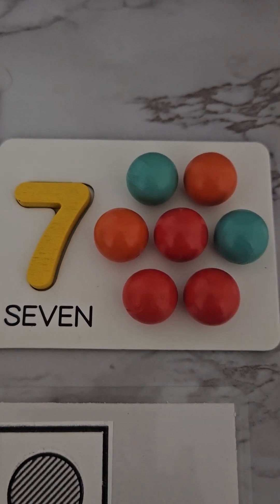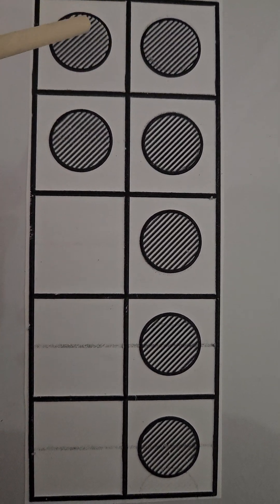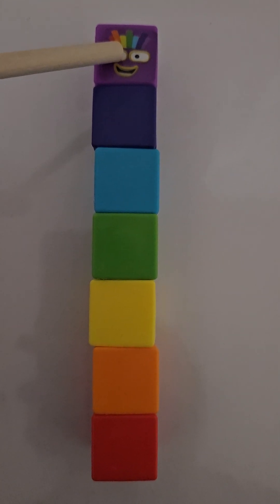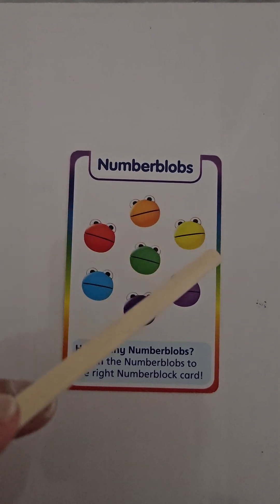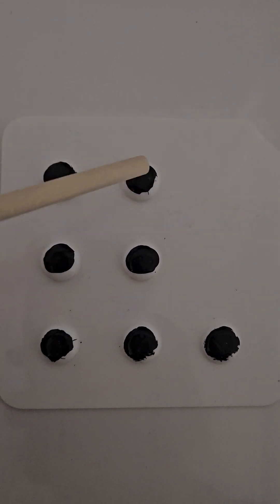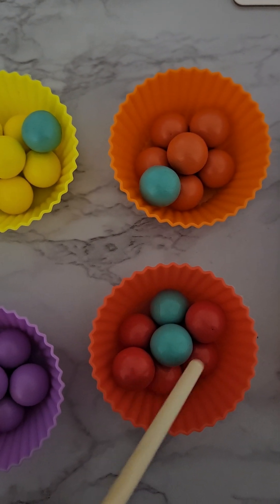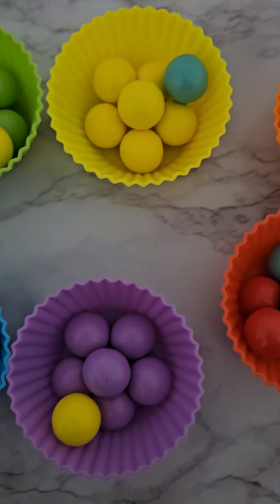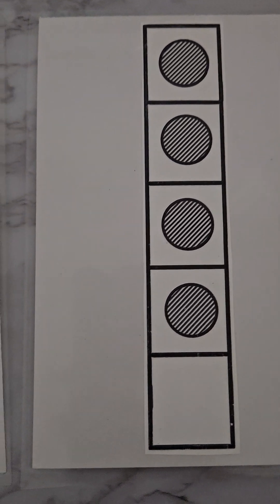Number 7 Seven - Numberblocks & Other counting methods. Understand your numbers, Early Years